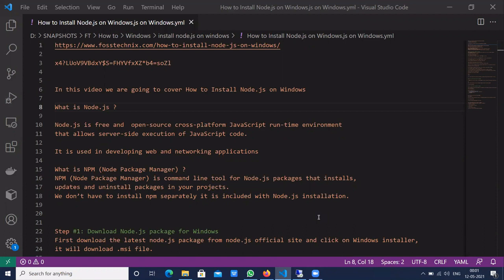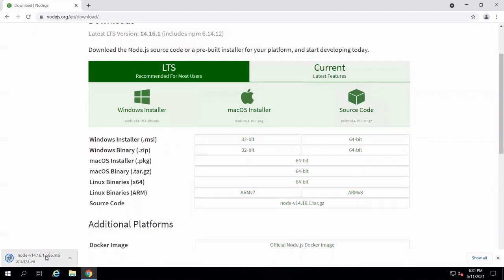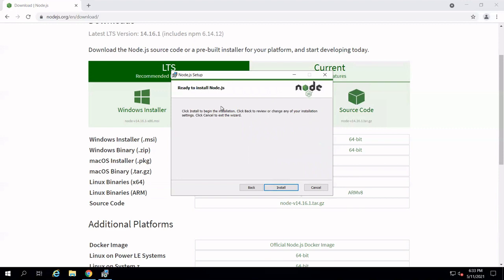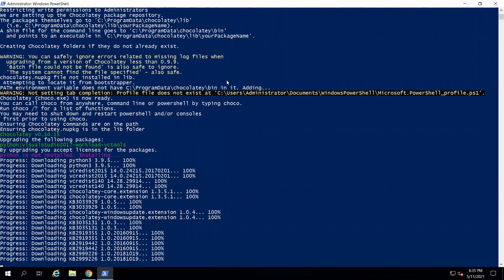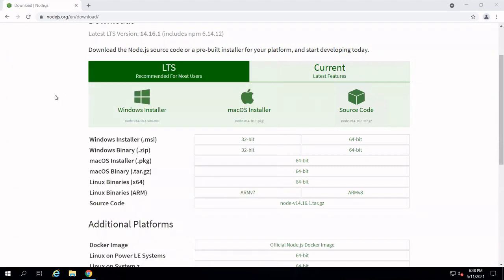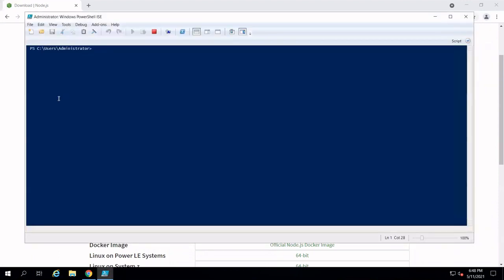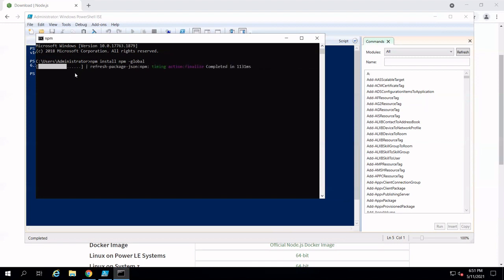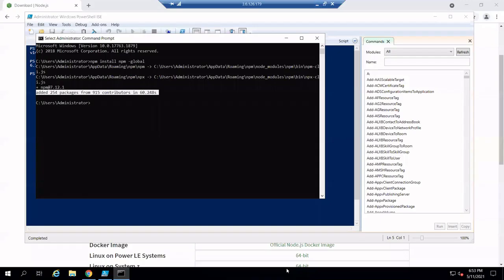How to Install Node JS on Windows| Download Node JS on Windows,Install Node.js and NPM on Windows 10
In this Video We are going to perform Download Node.js for Windows, How to Install Node.js on Windows, update the node.js and npm on windows, creating node.js app on windows, uninstalling node.js from windows.

0:00 What is Node.js and Npm
1:20 Download Node.js on Windows and Install Node.js on Windows
10:11 Check node.js and npm version on Windows
11:29 Update Node.js and NPM on Winodows
14:10 Create Hello World program in Node.js